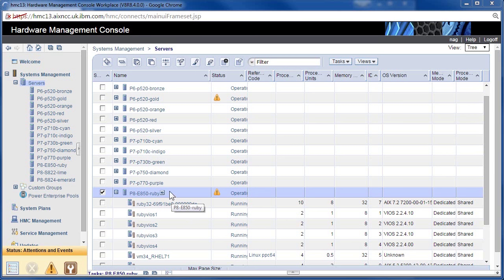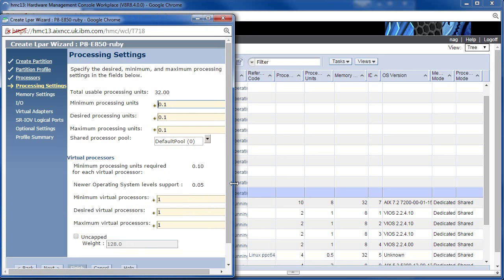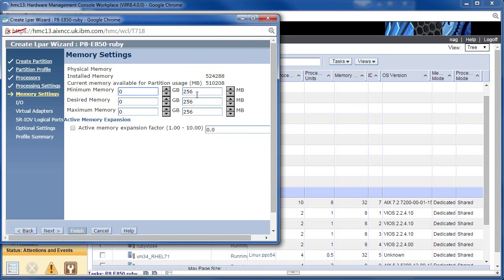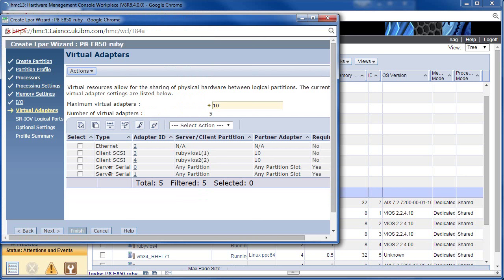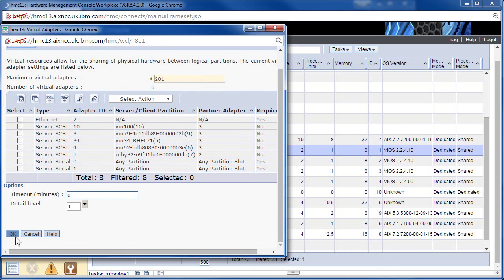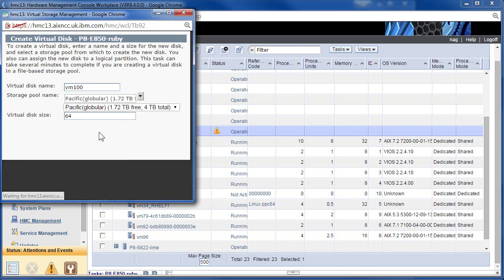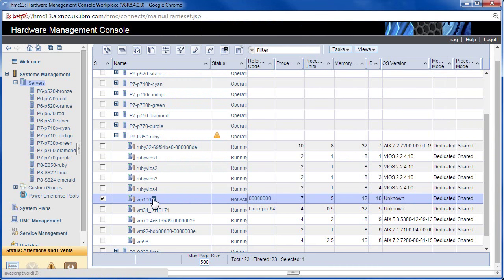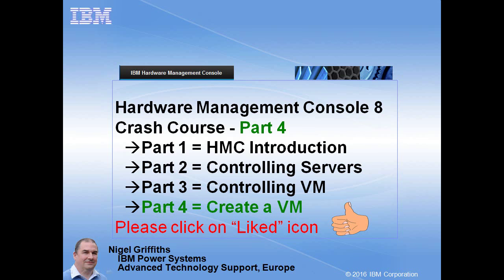Hardware Management Console v8 Classic Part 4= Create a Virtual Machine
In this 4th part, Nigel creates a VM from scratch while talking about the options then connects it to the to Virtual I/O Servers for virtual disks plus allocate and connect Shared Storage Pools disk space and a virtual optical device (DVD .iso image) to install AIX 7.2.  Then using a Putty terminal session to the HMC and using the vtmenu command is used for the terminal console and the VM (LPAR) started up to the AIX installer.   It even works too :-)

This VM create took about 12 minutes but would be a bit faster, if I was not talking all the time.   These days I use PowerVC to create and install a new VM (with a disk image setup just the way I like rather than a default install) in about 15 seconds + 3 minutes elapsed as PowerVC gets on with it.

By the way, installing the minimum AIX 7.2 from the virtual DVD AND getting it on the network took a further 7 minutes.

Look out for part 5 = managing the HMC itself.